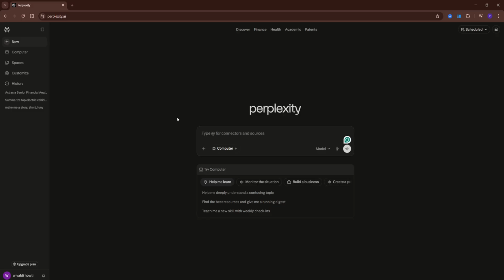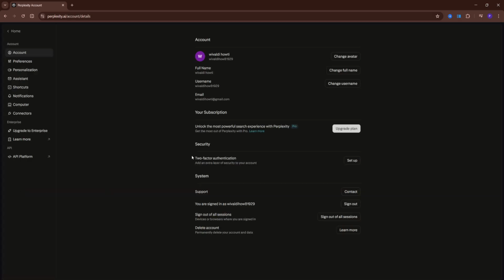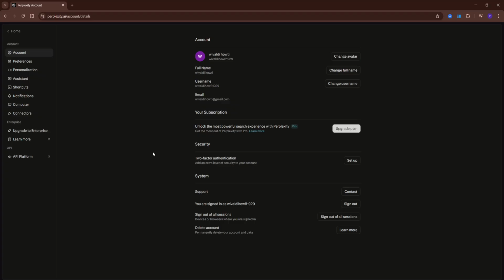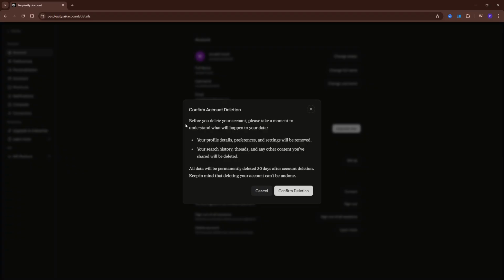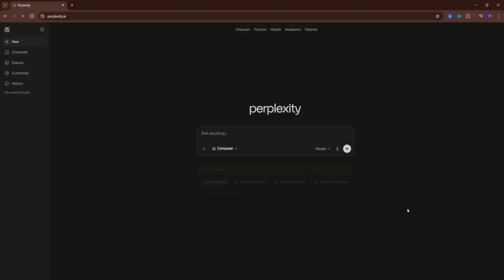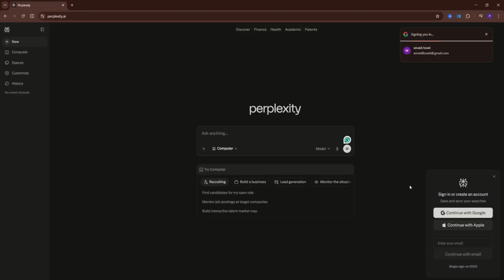How To DELETE Your Perplexity AI Account Permanently (QUICK & EASY) 2026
In this video, I'll show you how to delete your perplexity ai account permanently. This is a full guide on how to remove your account and all associated data from perplexity ai in 2026. In case you've been trying to figure out how to permanently delete your perplexity ai account, this is the video you need to see! 🔥🗑️💻🔒